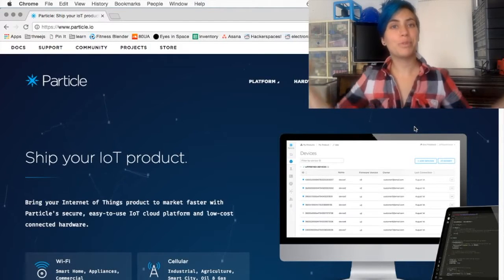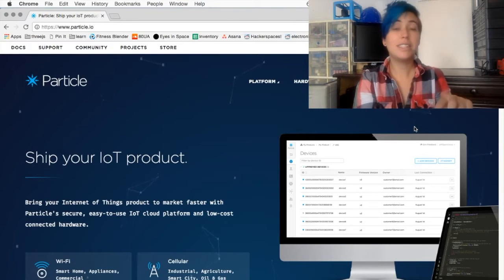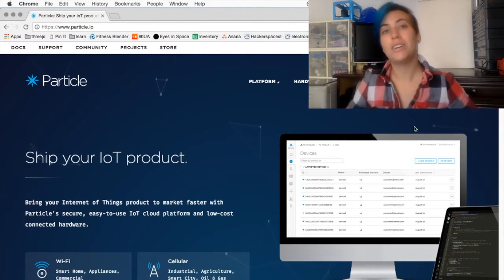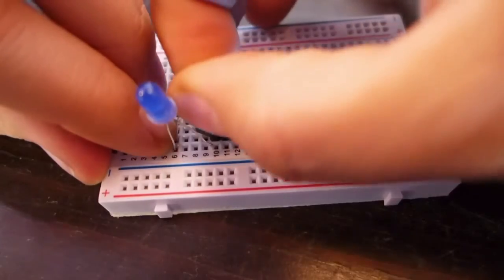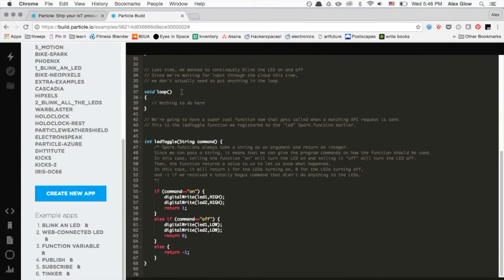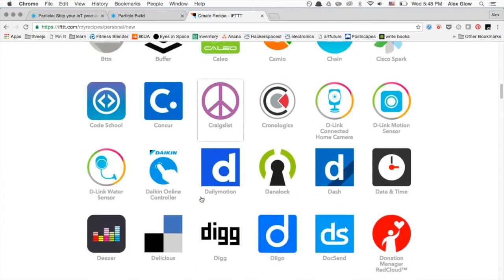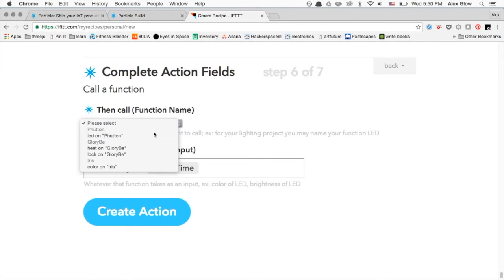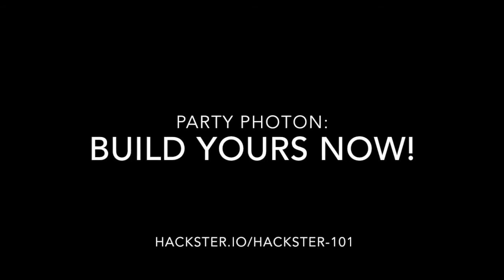Arduino Basics: Photon for Home Automation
Build your smart home using the popular Particle Photon!